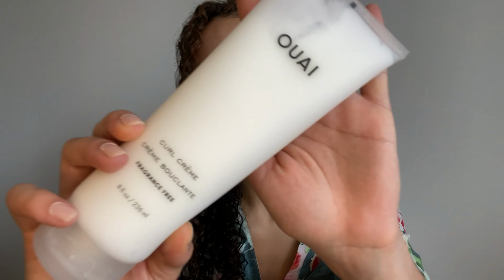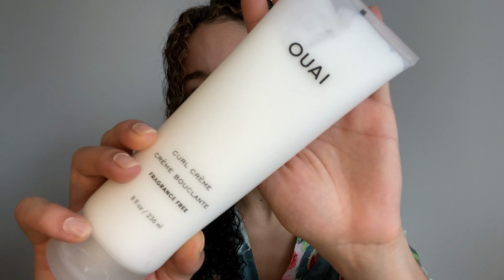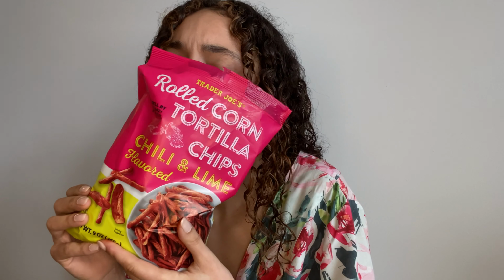Daily Curly Hair Routine | WASH & STYLING with my favorite products!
Hey friends! I’m so excited to be sharing my curly hair routine with you all today! This is by far the most common subject people ask me about “what is your curl routine/what products do you use”?! I would consider my hair type to be type 3B curls. FYI, this is the routine that I do on my WASH day. I only wash my hair once a week but I do most of this routine daily or every other day (if my curls don’t frizz). This routine keeps my curly hair moisturized and defined. All of the products included in this video are linked below! xxash

Products Featured

Briogeo Scalp Revival Charcoal + Coconut Oil Micro-exfoiliating Scalp Scrub Shampoo (I only shampoo ONCE a week)

Briogeo Don’t Despair, Repair! Deep Conditioning Mask